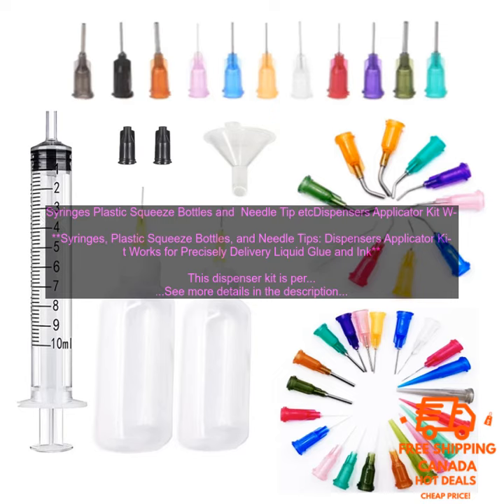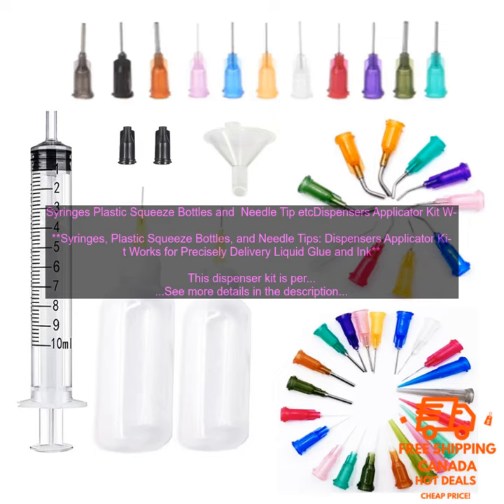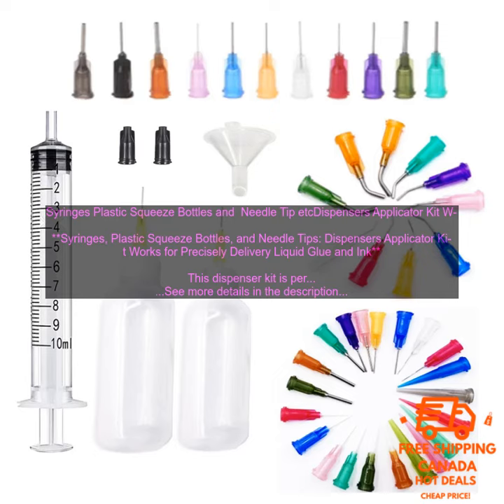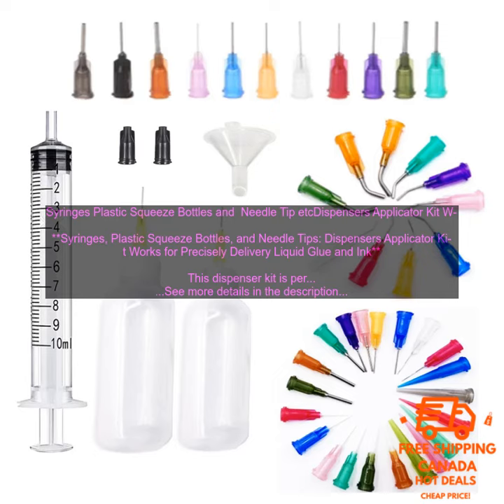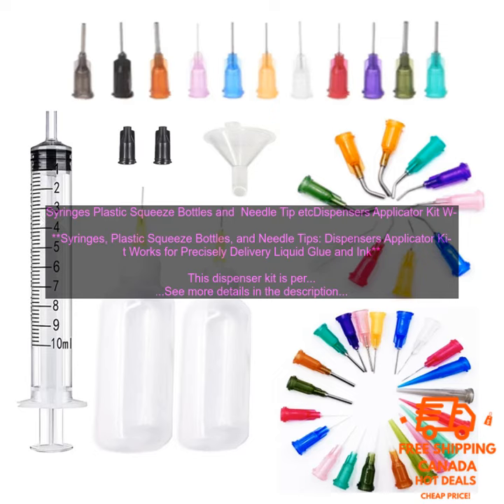1005004351676217 Syringes Plastic Squeeze Bottles and Needle Tip etcDispensers Applica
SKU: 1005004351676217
Syringes Plastic Squeeze Bottles and  Needle Tip etcDispensers Applicator Kit Works for Precisely DeliveryLiquid Glue and Ink
**Syringes, Plastic Squeeze Bottles, and Needle Tips: Dispensers Applicator Kit Works for Precisely Delivery Liquid Glue and Ink**

This dispenser kit is perfect for anyone who needs to precisely apply liquid glue or ink. The set includes syringes, plastic squeeze bottles, and needle tips, so you can choose the right tool for the job. The syringes are great for small projects, while the squeeze bottles are perfect for larger applications. The needle tips allow you to control the flow of liquid, so you can avoid making a mess.

The dispenser kit is made from high-quality materials, so you can be sure that it will last. The syringes are made from durable plastic, and the needle tips are made from stainless steel. The kit is also very easy to use. Simply fill the syringe or squeeze bottle with the desired liquid, attach the needle tip, and start applying.

This dispenser kit is a must-have for anyone who works with liquid glue or ink. It is perfect for hobbyists, artists, crafters, and anyone else who needs to precisely apply liquid.

**Benefits of using this dispenser kit:**

* Precisely apply liquid glue or ink
* Choose the right tool for the job
* Control the flow of liquid
* Made from high-quality materials

**Where to buy this dispenser kit:**

You can find this dispenser kit on Amazon.com.
applicator
bottle
dispenser
glue
kit
liquid
needle
tip